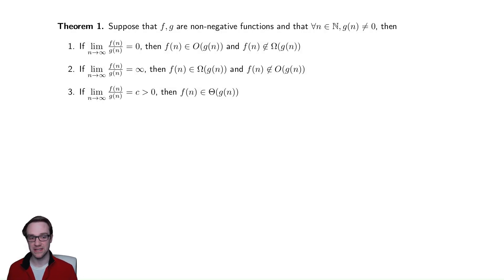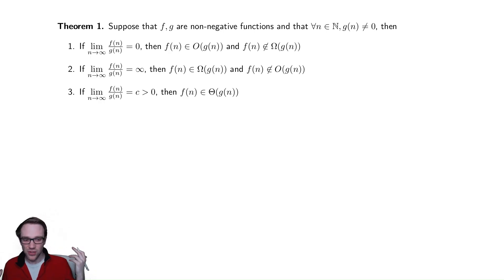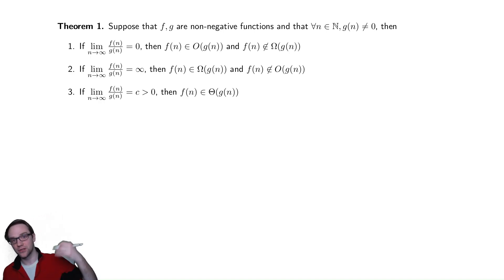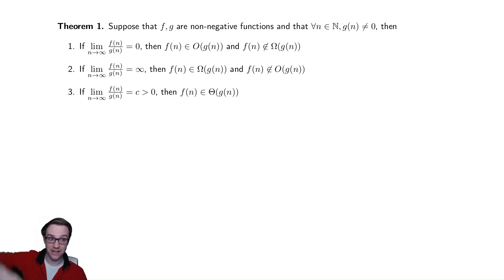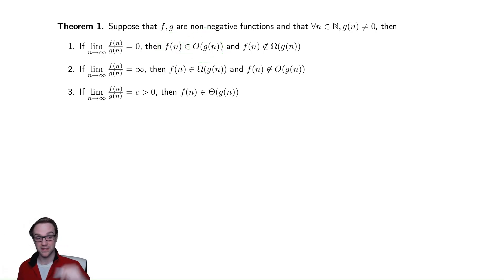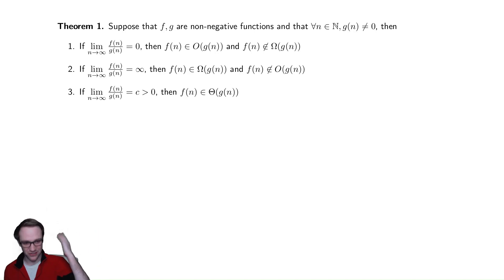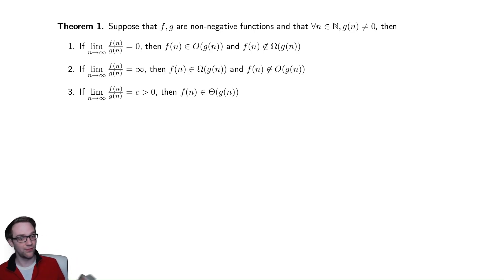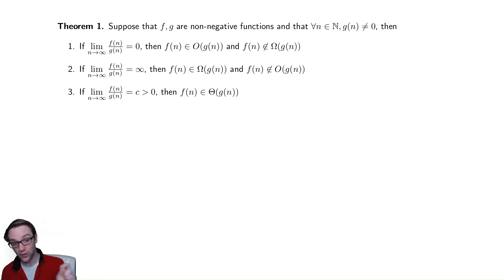Asymptotic Notation 12 - The Limit Theorem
In this video we discuss the limit theorem and how it can be useful when attempting to determine how two functions compare asymptotically.